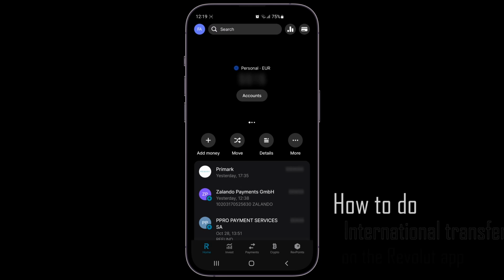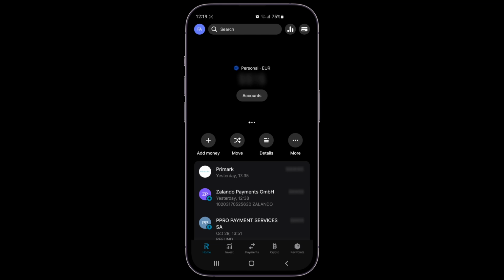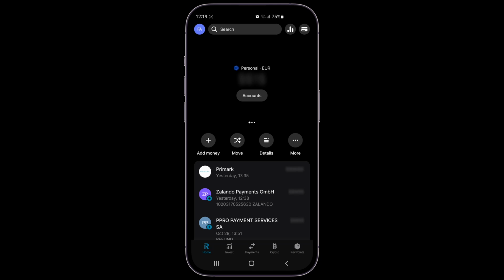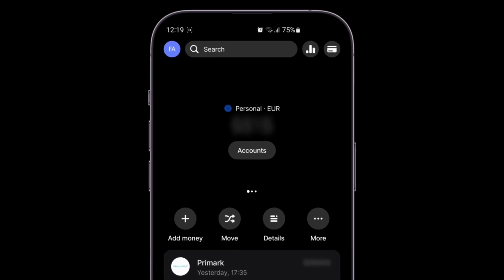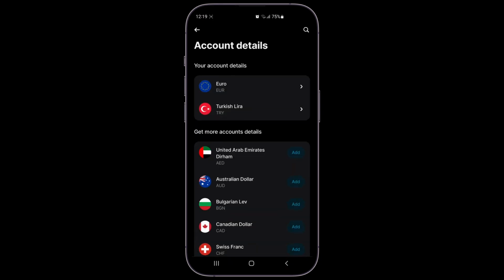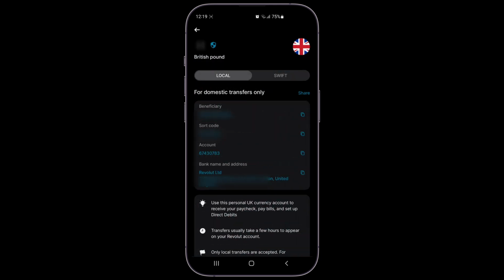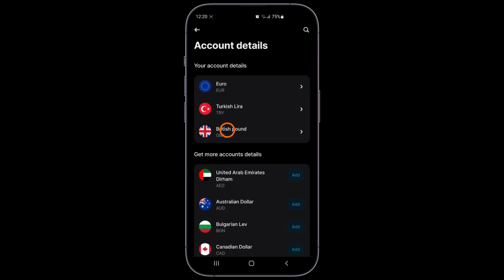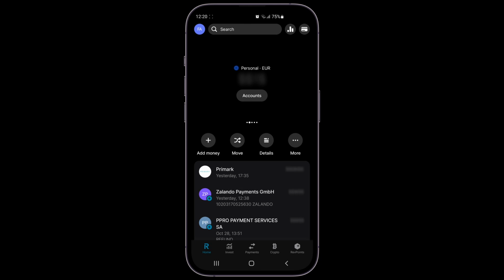How to International Transfer on Revolut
Send money internationally through Revolut with this easy step-by-step guide.